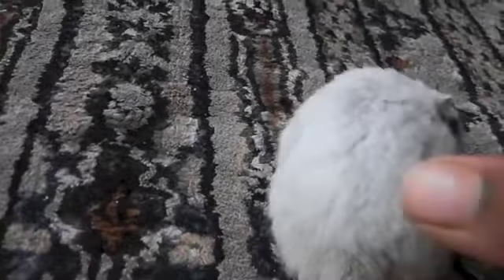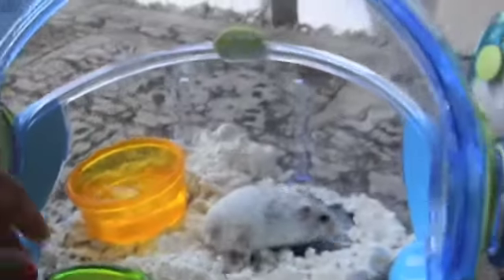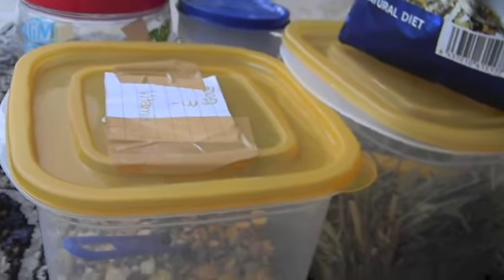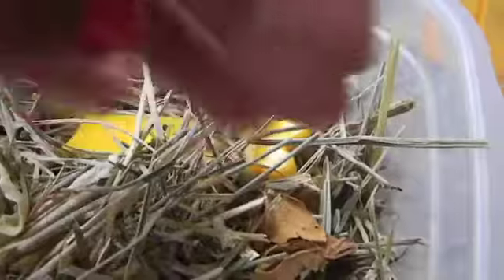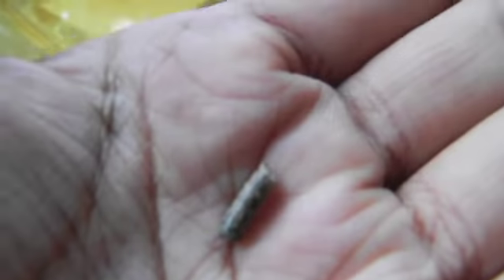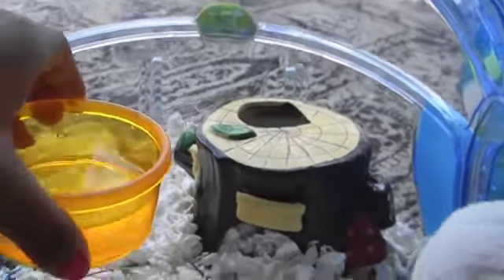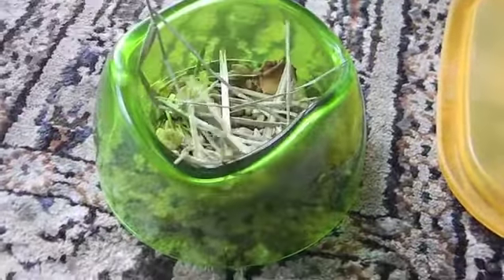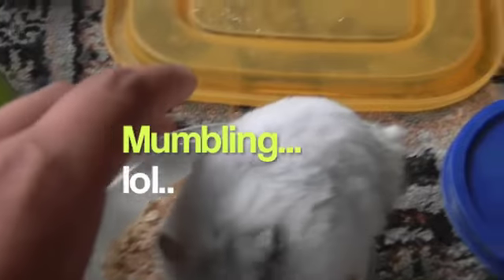Updated Easter Hamster Diet!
Hola!!Sorry I couldn't upload this yesterday! ^.^ I hope you enjoy the video and HAPPY EASTER!